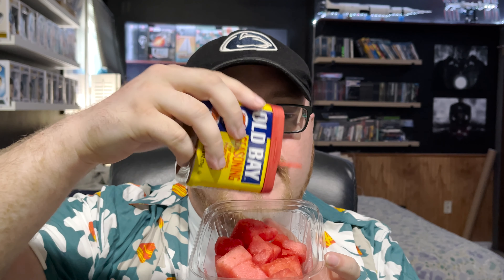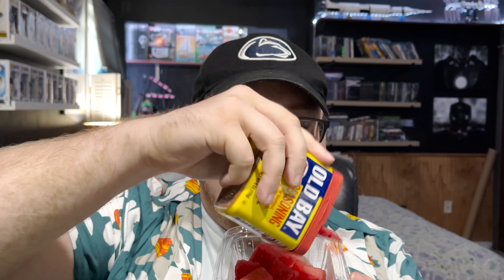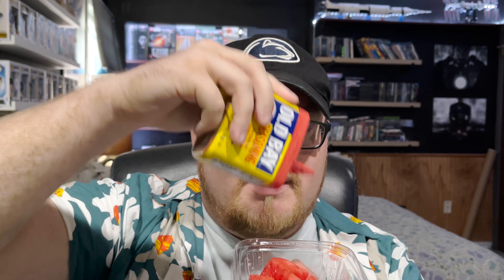Old Bay Watermelon!?!?! Snackable Ep. 2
This week on Snackable we try a trend I've been seeing on TikTok that could be a gamechanger, hope you also enjoy my Top Gun Maverick attire...it's all for you guys. Will Old Bay Watermelon be snackable?

Wanna keep up to date on what we are doing?